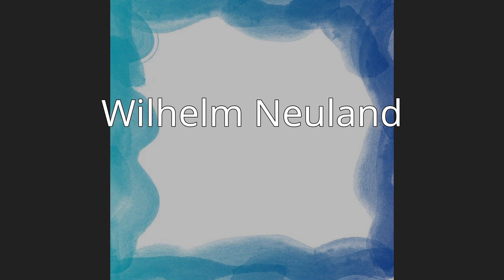Wilhelm Neuland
Wilhelm Neuland (14 July 1806 – 28 December 1889) was a German musician and composer of the Romantic era, with activities mainly in Bonn (Germany), London (UK) and Calais (France).